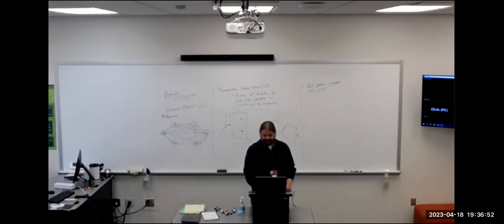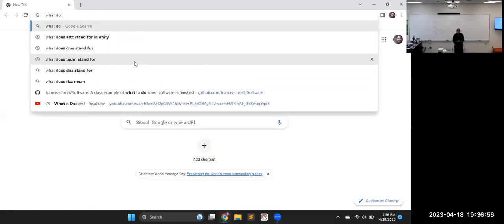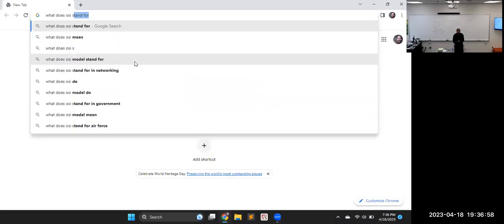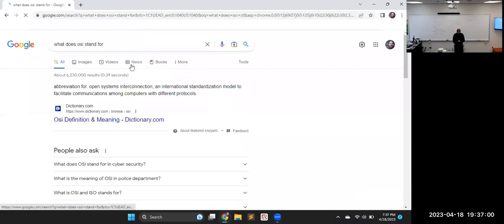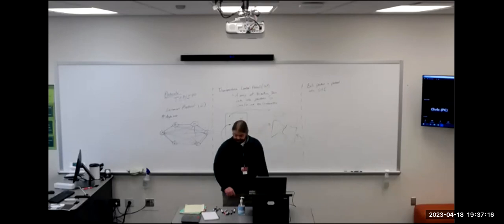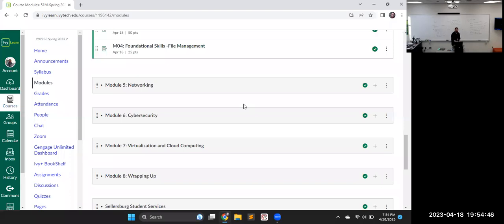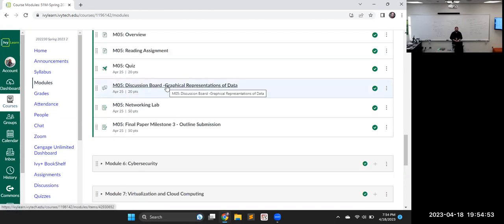INFM 109 Spring 2023 Module 5 Lecture 1 Part B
In spring of 2023 Ivy Tech Community College had moved to many classes coming in a blended format, both virtual and face-to-face delivery, including this Informatics Fundamentals course I was teaching. This is the recording from April 18th, in this lecture we talked about the basic concepts and terminology for computer networking.